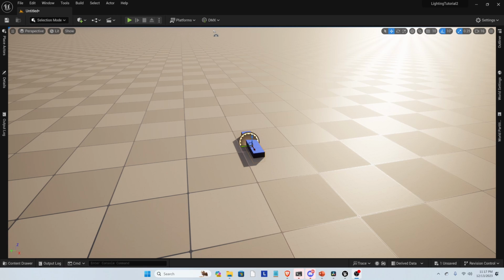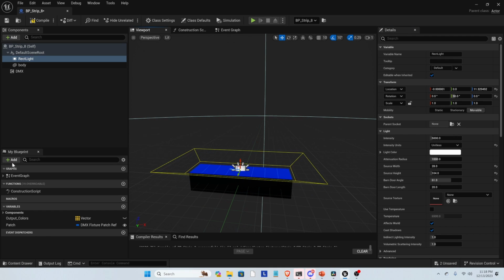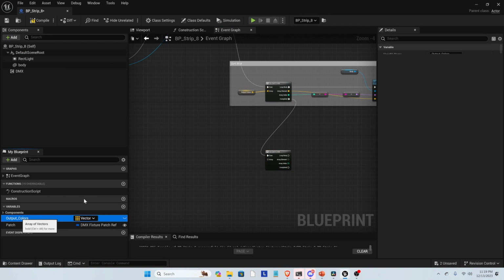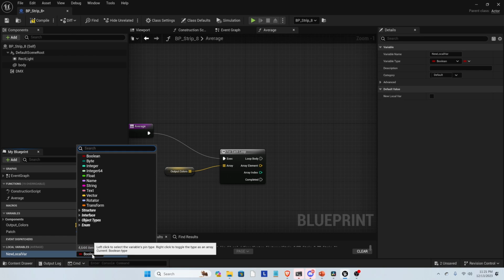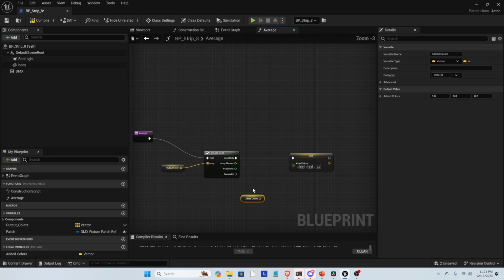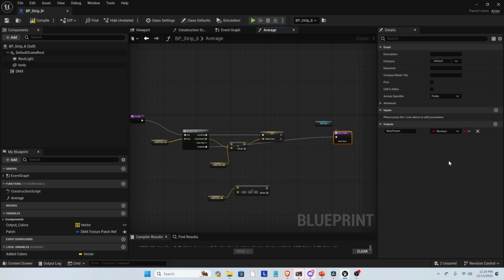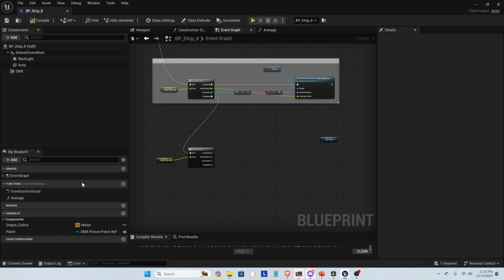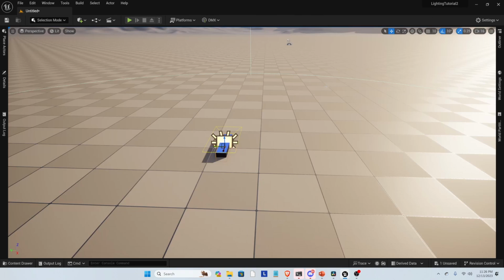UE5 Multi Instance Fixtures - Add a light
In this video, I explain how I add a single rectangle light to your multi instance fixture DMX light, that represents all 8 pixels in one, in order to save performance.

00:00 - Intro
00:27 - Add Rect Light
02:15 - Modify Blueprint
11:00 - Testing with Various Effects